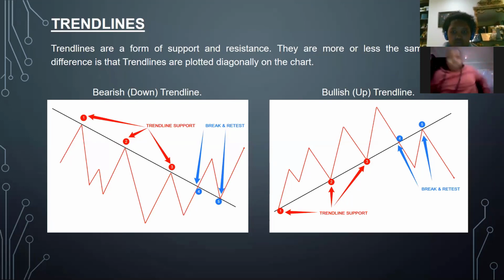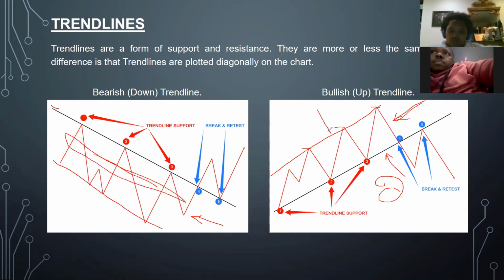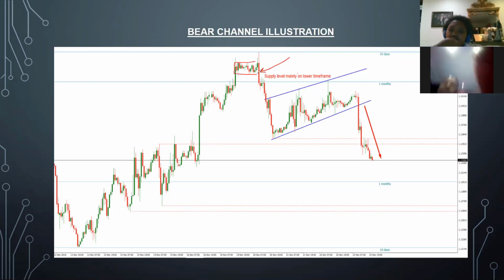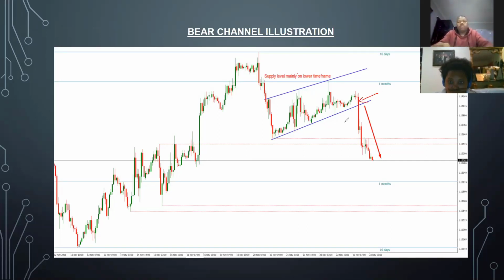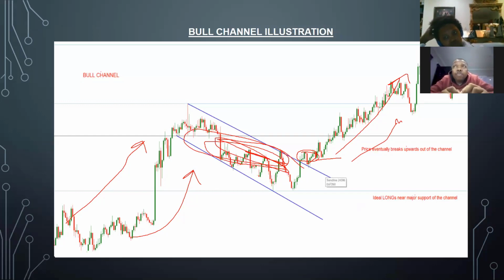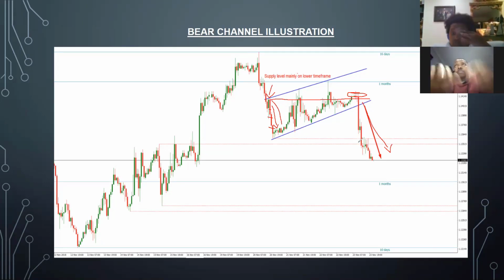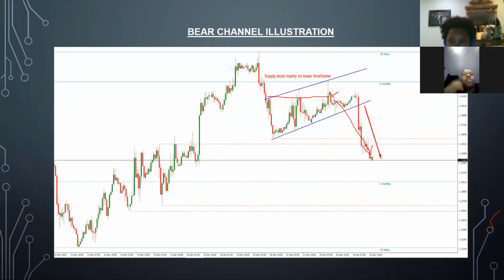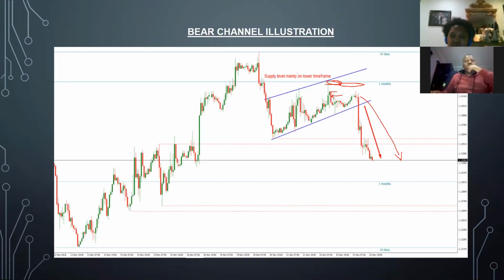BullishFX Understanding Trendlines, Bulls and Bear Channels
Trading foreign currencies can be a challenging and potentially profitable opportunity for investors.
However, before deciding to participate in the forex market, you should carefully consider your investment objectives, level of experience, and risk appetite. Most importantly, do not invest money you cannot afford to lose.
BullishFX Consultancy is not providing this information as advice, nor are we providing this information based on or tailored to your specific circumstance or trading activity. The information that we provide or that is derived from this course should not be a substitute for advice from an investment professional.
Trading foreign exchange carries a high level of risk, and may not be suitable for all investors. You should be aware of all the risks associated with foreign exchange trading, and seek advice from an independent financial advisor if you have any doubts.